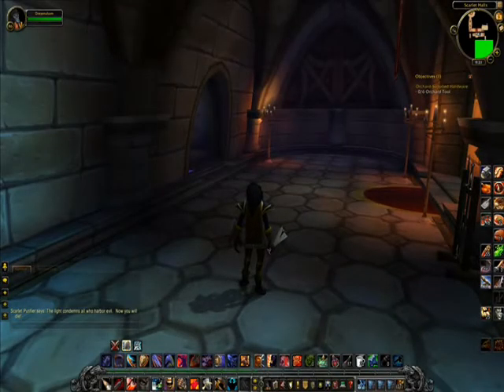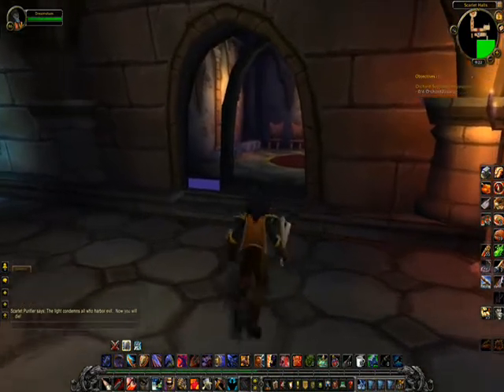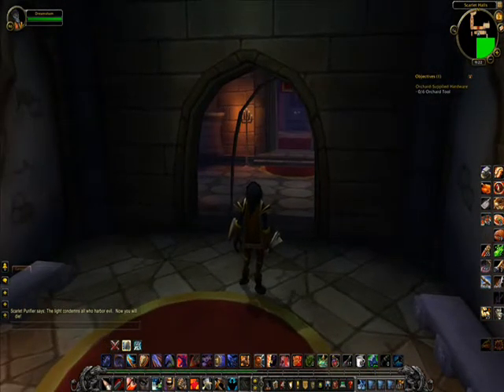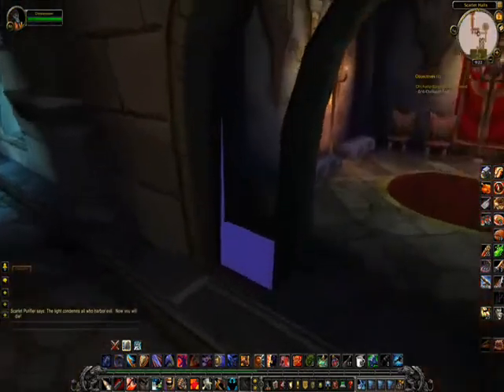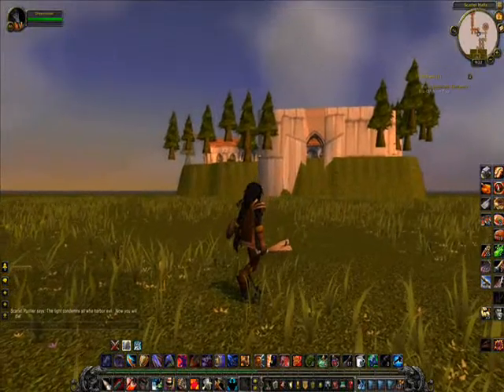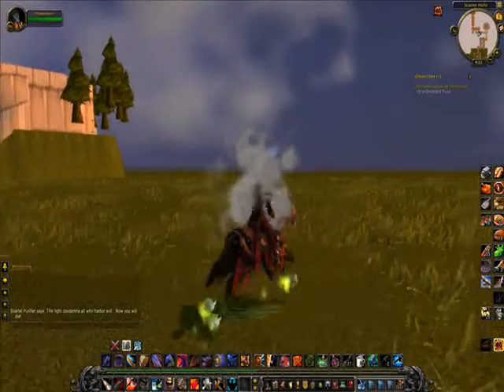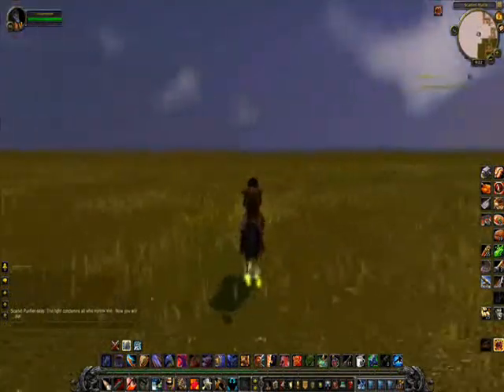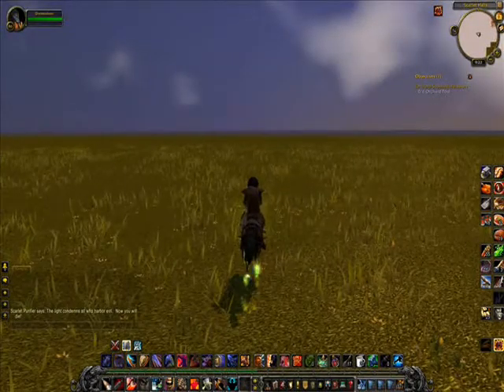scarlet monastery bug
I came across this little oddity while I was filming the Scarlet Monastery.  I explored further.  The grass eventually becomes half dirt half metallic surface before eventually hitting an invisible wall.  Only way out is by hearthing.